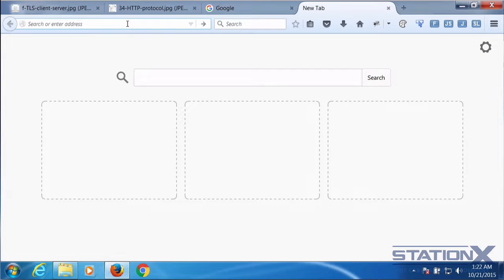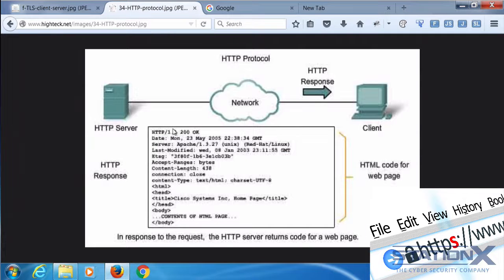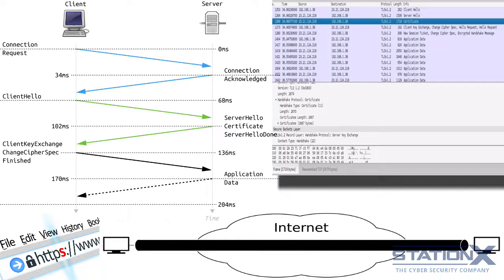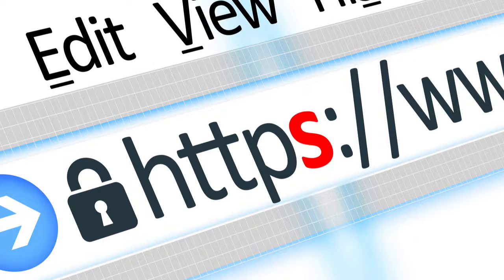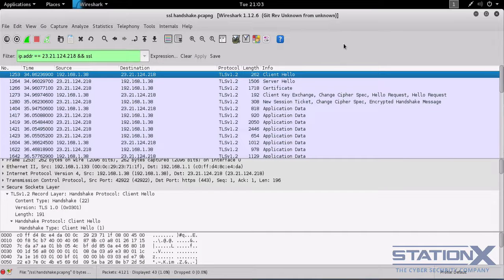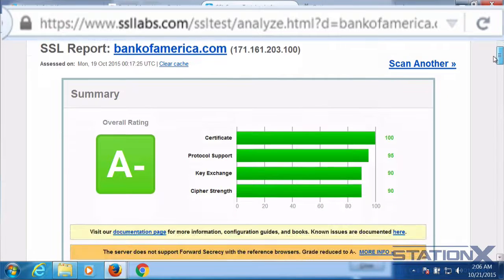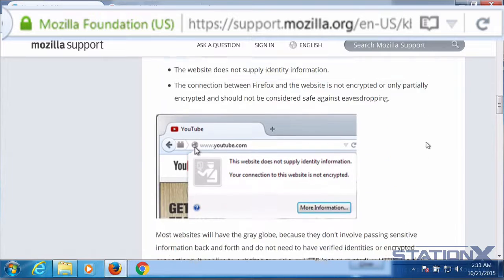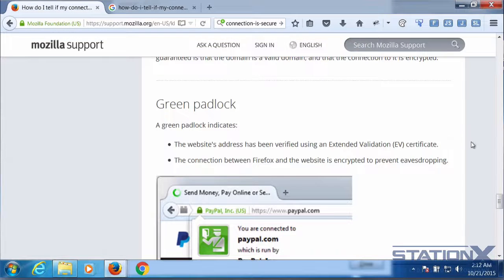HTTPS HTTP Secure 2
secure sockets layer,secure socket layer,secure,non secure,http secure,hypertext transfer protocol secure,secure server,secure websites,https secure site,why https is secure,make secure website,secure website for free,connection is not secure,how to make my website secure,what does secure website mean,part of this page are not secure,my website is not secure wordpress,how to secure my wordpress website with https,security,web security,ssl security